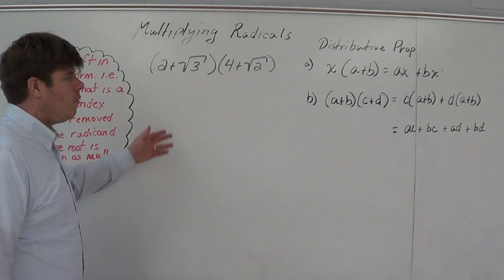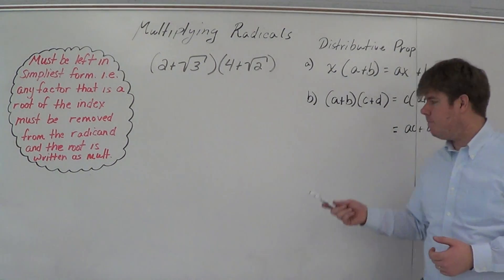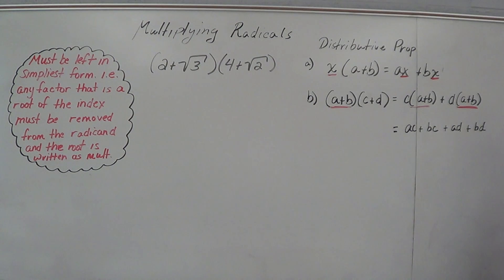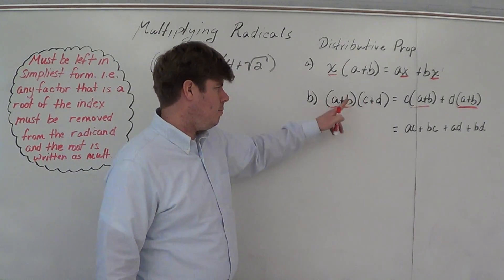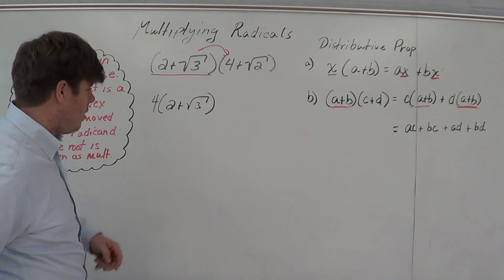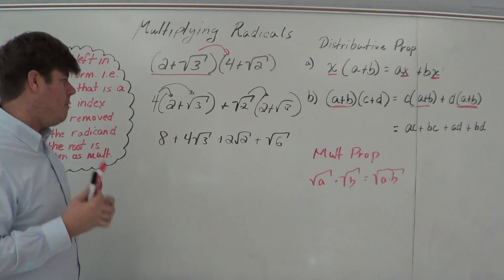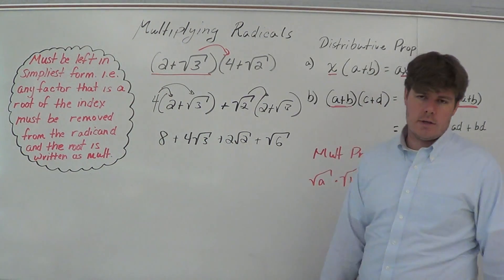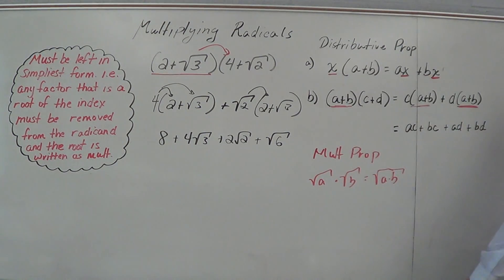Distributive Property with Radicals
In this video I combine multiplyng radicals to the distributive property and simplify the expressions.